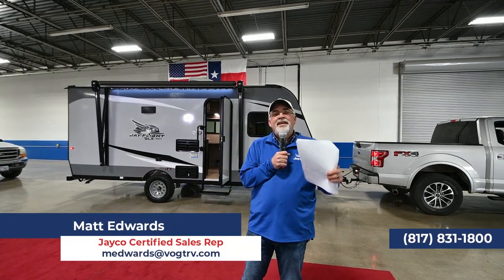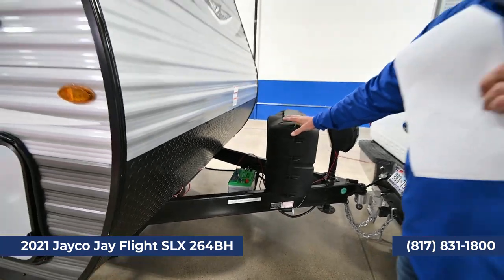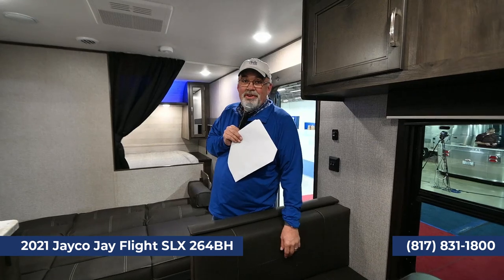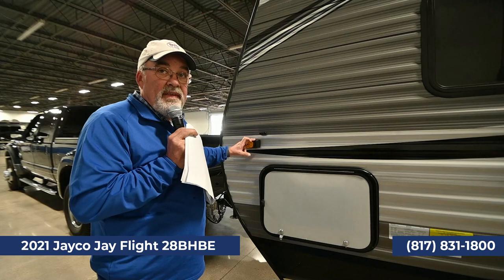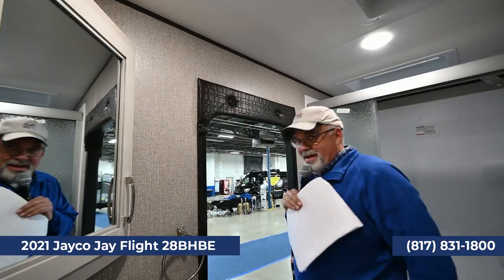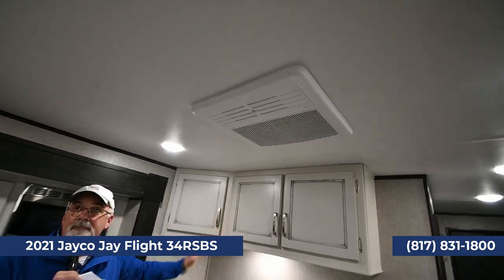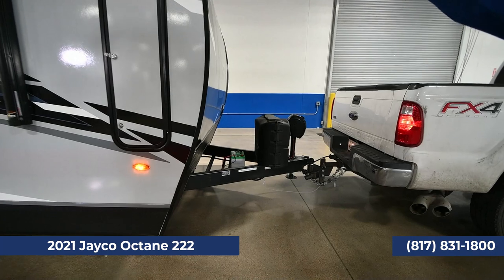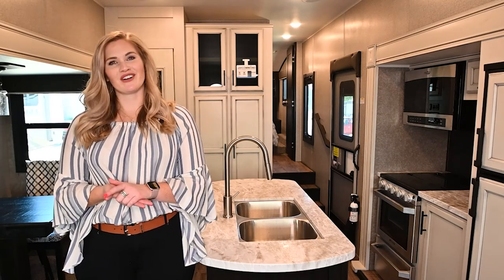2021 Jayco® Jay Flight | #1 Selling Travel Trailer Line-Up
The Jayco Jay Flight line-up of RVs are perfect for your next family vacation. RV pro Matt Edwards walks you through several Jay Flight models available to choose from here at our dealership. See why the Jay Flight is the #1 selling travel trailer in America.

0:00 Jay Flight 174BH
4:38 Jay Flight 264BH
10:55 Jay Flight 28BHBE
21:09 Jay Flight 34RSBS
30:45 Octane 222